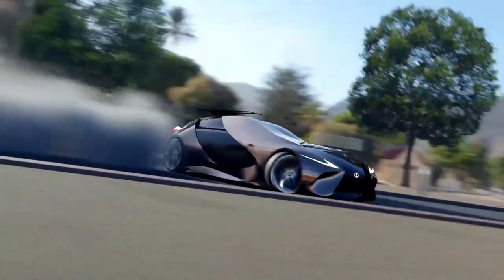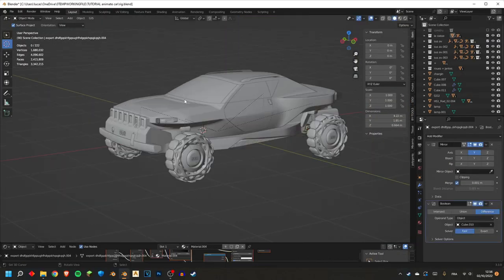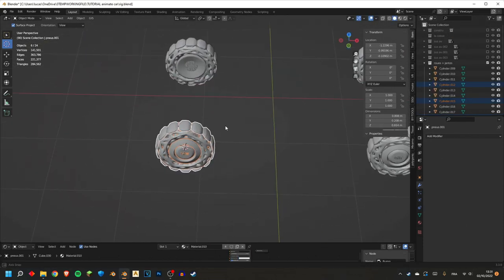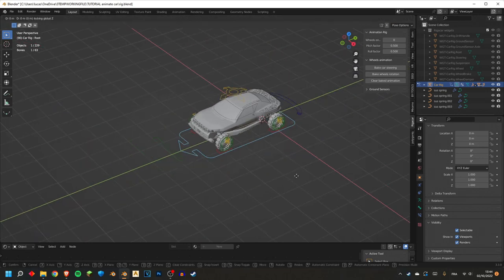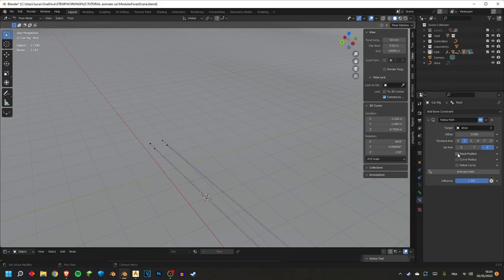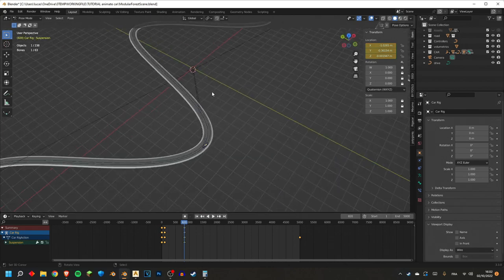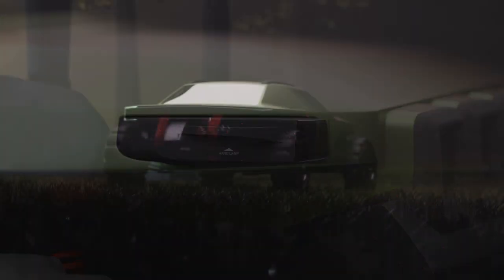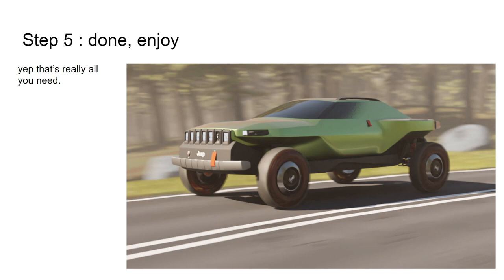EASY CAR RIG & ANIMATION TUTORIAL (BLENDER)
In this video I show my workflow for *car animations* from getting the model ready to animating the car.

1) 00:00 trailer
2) 00:10 introduction
3) 01:41 getting the model ready to rig
4) 03:30 rigging the car with the rig a car add-on (link bellow)
5) 05:10 forest environment showcase
6) 05:33 animating the car
7) 07:10 animating the momentum of the car
8) 08:30 make it drift babyyy
9) 08:49 baking wheel rotations etc...
10) 09:10 final animation
11) 10:08 outro